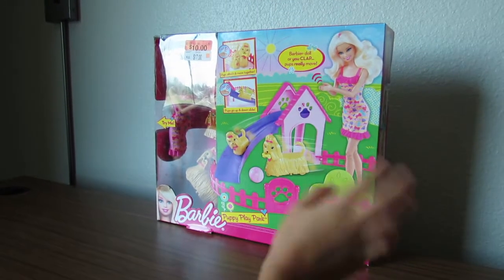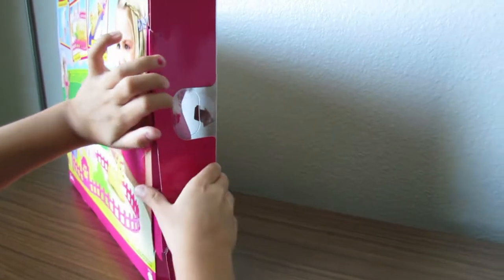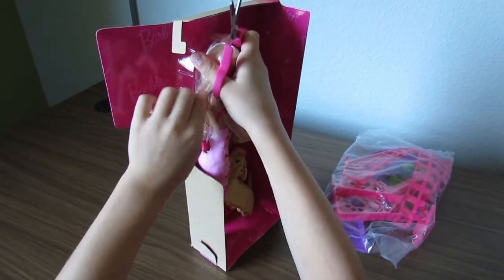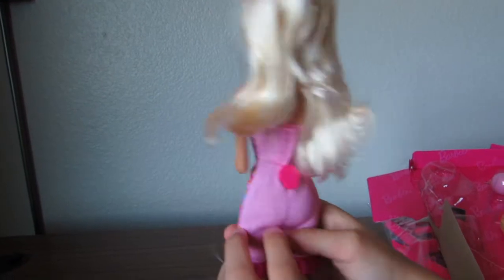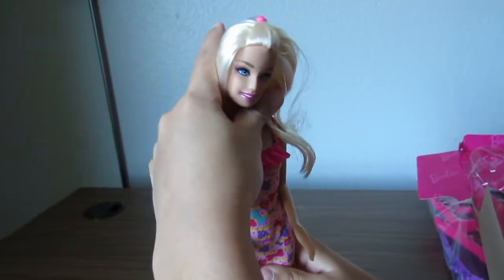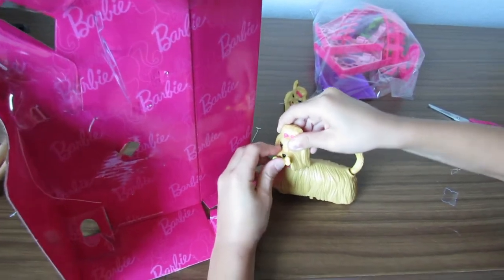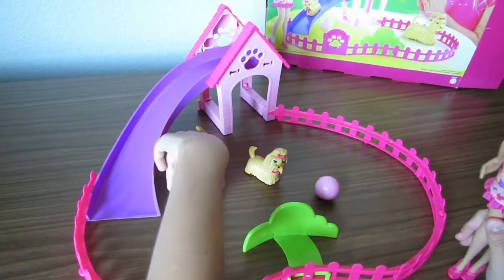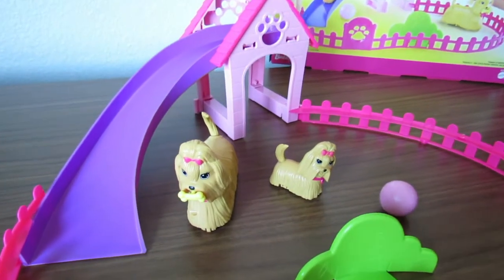Barbie Playset Unboxing - Puppy Play Park & Cute Puppies + She Can Clap!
Today we are going to open the Barbie Puppy Play Park! You will not believe how easy it is to assemble this Barbie play set. It didn't take me very long at all and I was playing with the puppies. The puppies get to carry their bones around, go down the puppy slide, play fetch with their ball and More! Oh and you won't believe what Barbie can do. She can clap and it sounds so real. I love it and know you will too. If you like this Barbie video I made for you, watch these other videos too!

Follow Shop Girl on Instagram